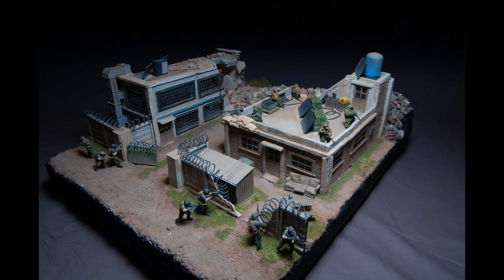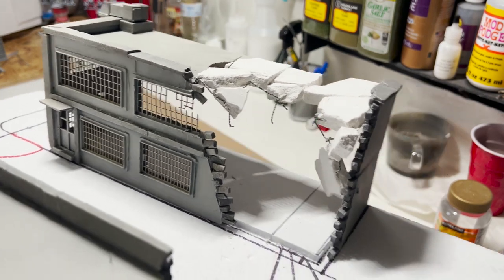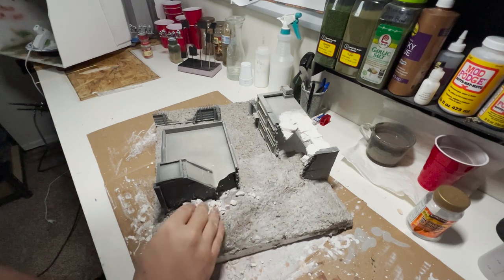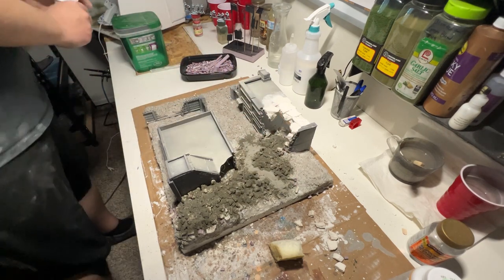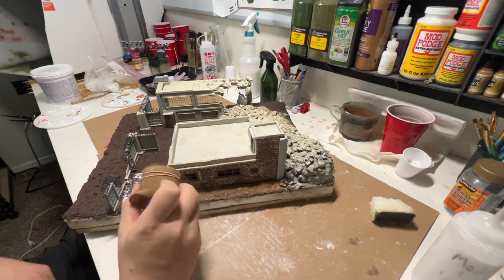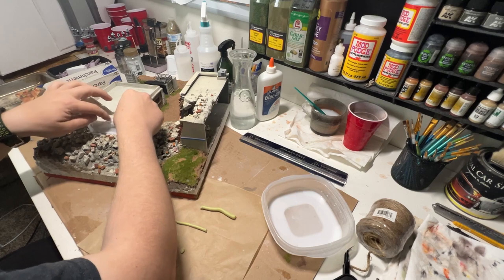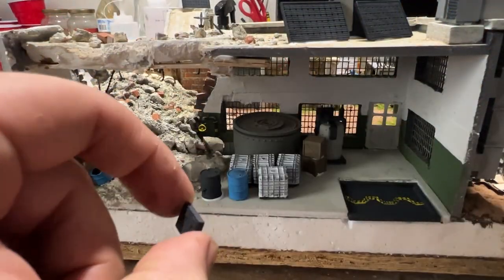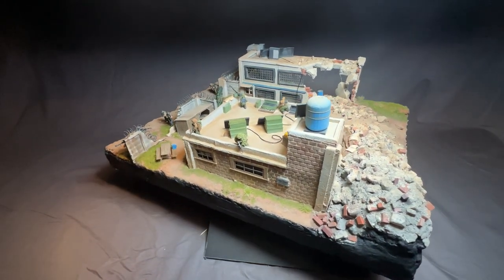Realistic Escape from Tarkov diorama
This Escape from Tarkov inspired build was my biggest project to date! Crazy fun a few snags along the way and a lot was learned. On a side note still learning how to edit and make video hope to constantly improve in that endeavor as well.

(Not an ad just like them)